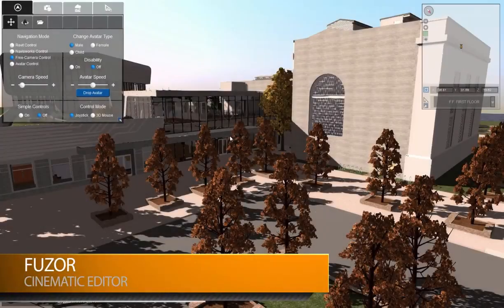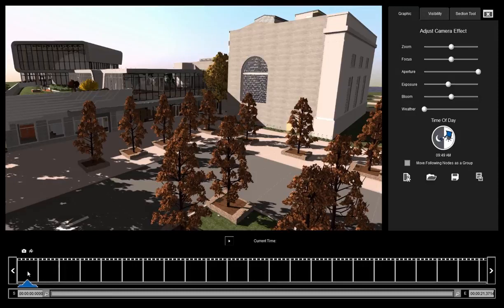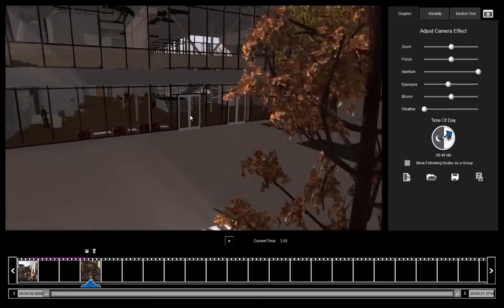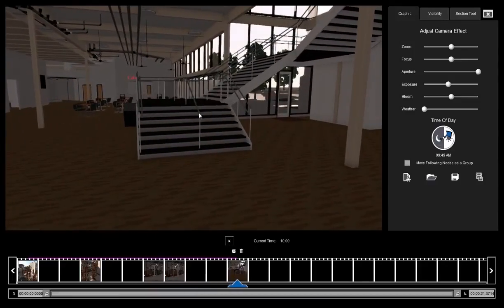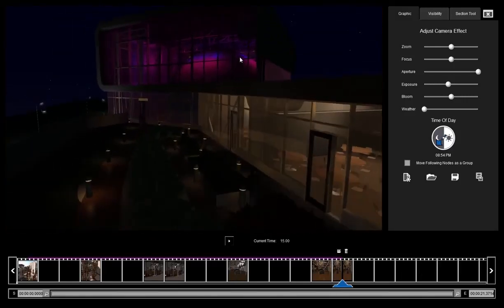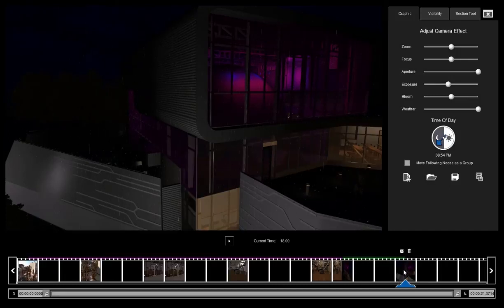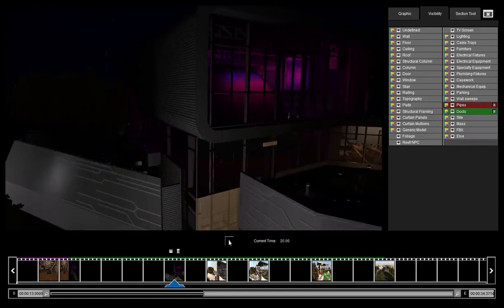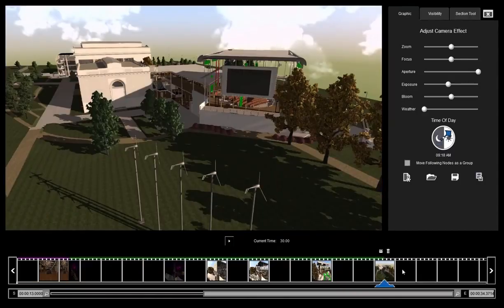Cinematic Editor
This video will demonstrate some of Fuzor's features while using the cinematic editor.